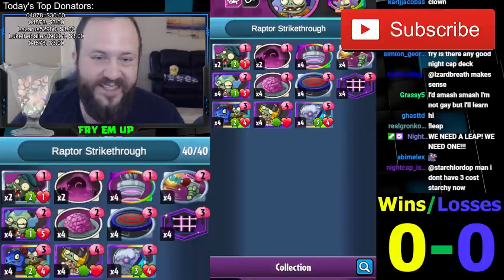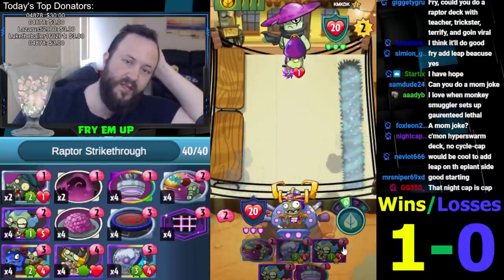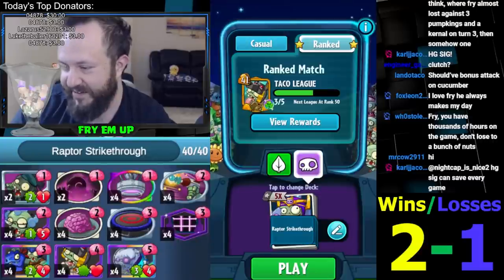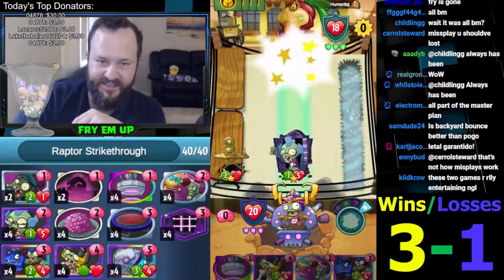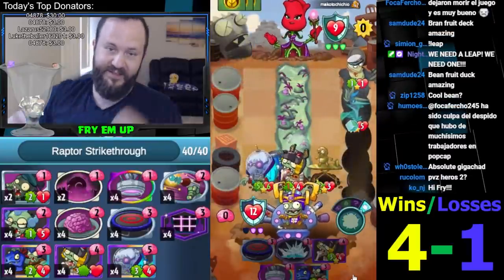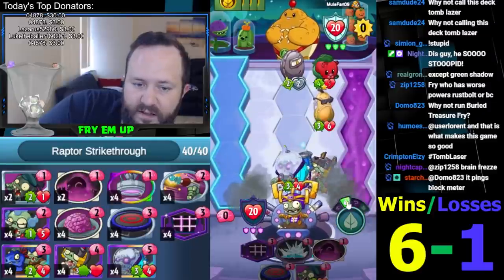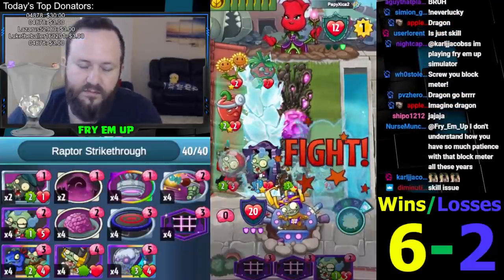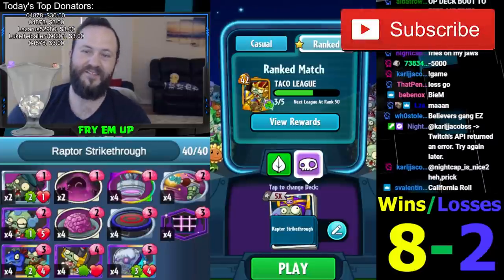Tomb Raiser + Strikethrough OP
Huge Gigantacus Strikethrough Raptor Tomb Raiser Deck